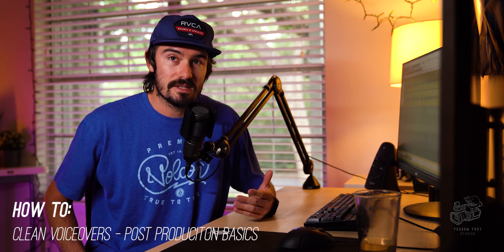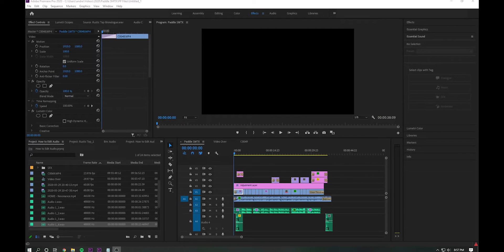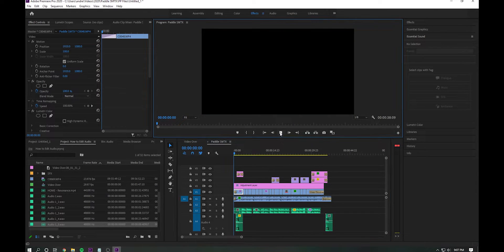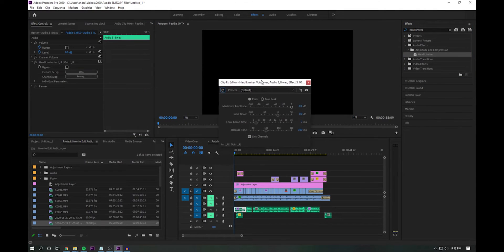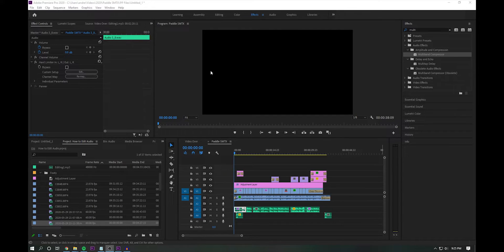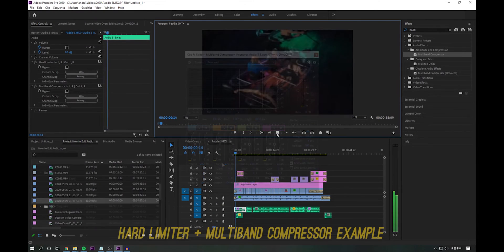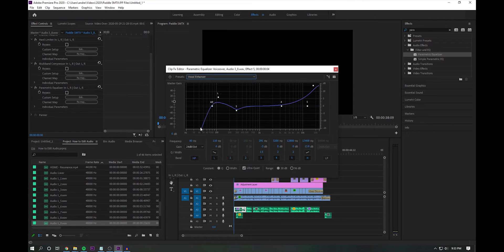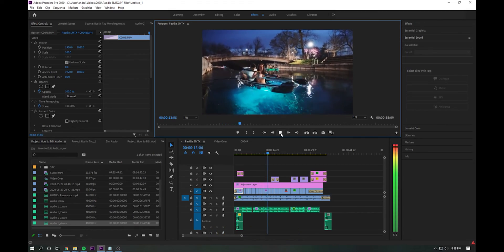Adobe Premiere Pro 2021 Tutorial | How to Dramatically Improve Voice-over/Podcast Audio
Tutorial Begins at: 1:20

In this video, I cover easy effects to add to your Voice-overs, or Podcast Segments in Adobe Premiere Pro CC.

GEAR:
Camera: Sony A7III
Mic: AudioTechnica AT2020+
Software: Premier Pro